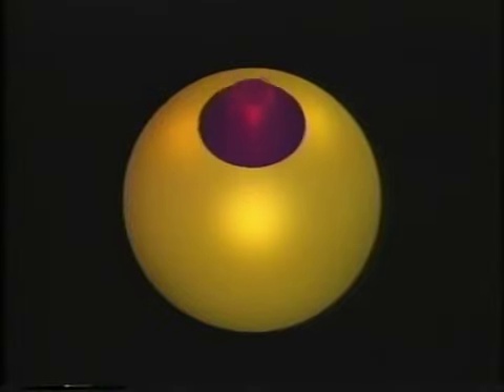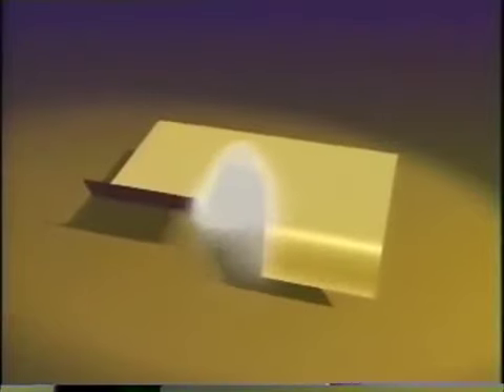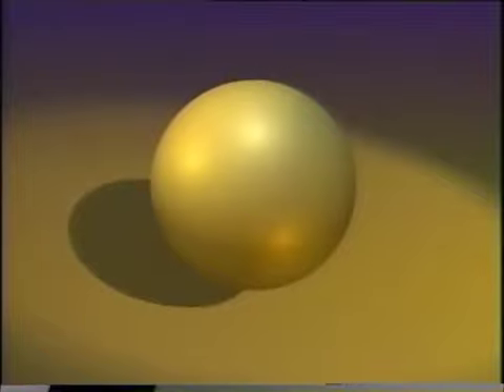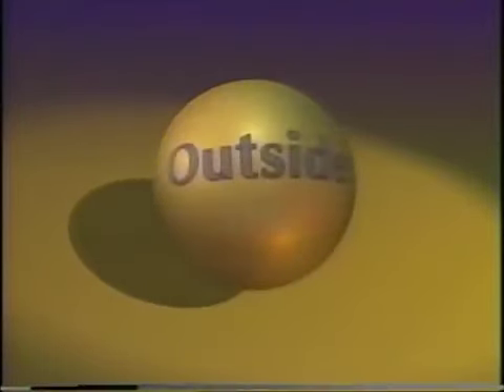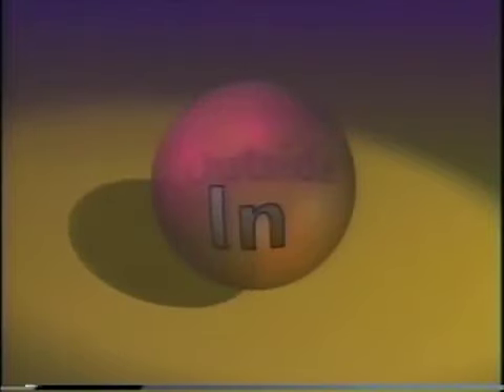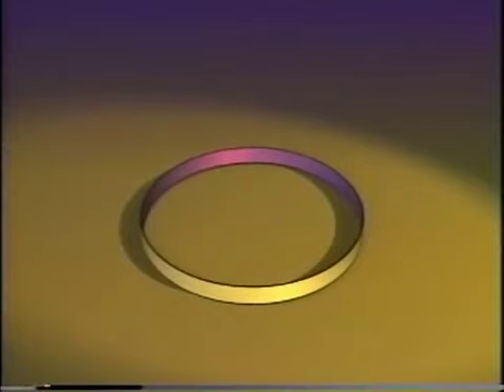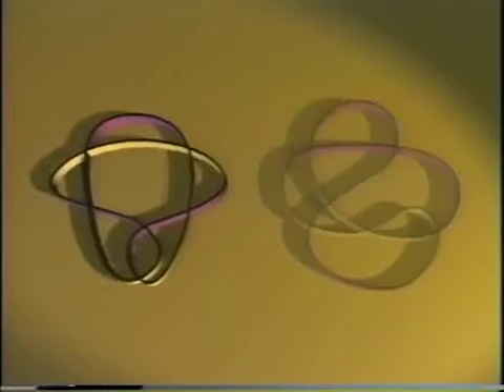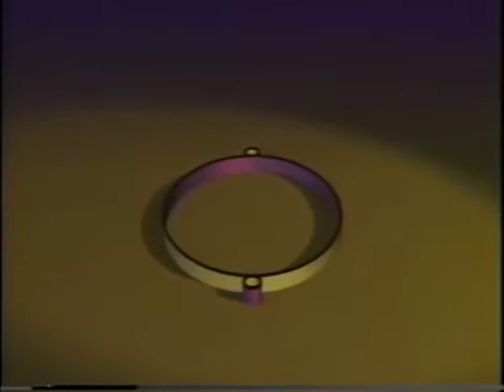HappyHalloweenSocks.mp4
The Birds